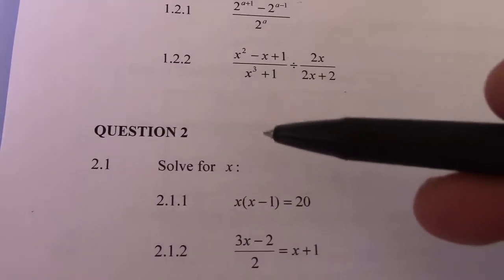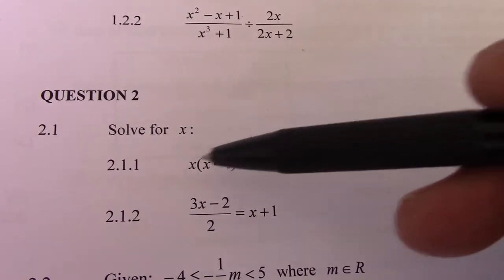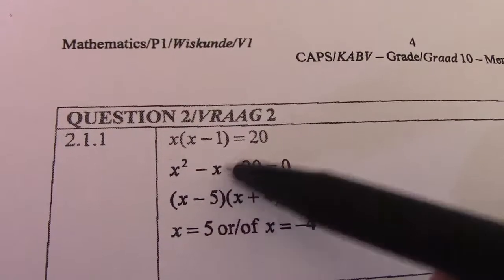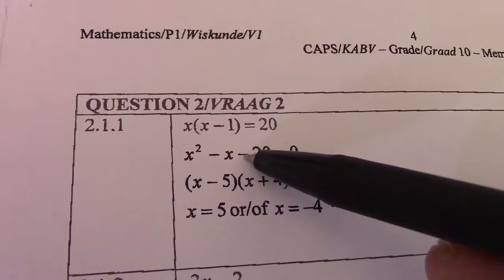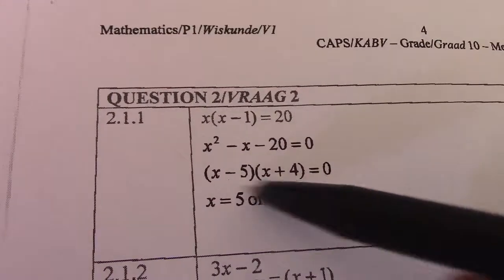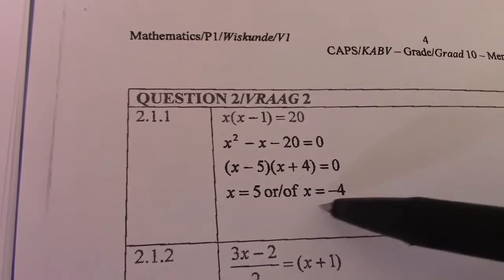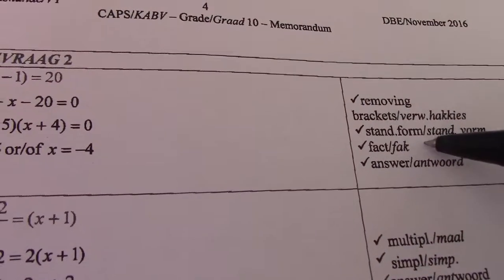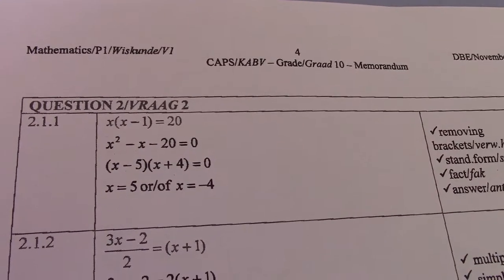GRD 10 P1 NOV 2016 FACTORISATION EQUATIONS